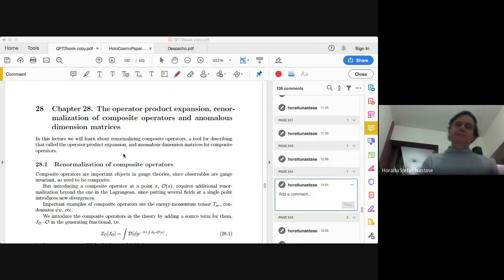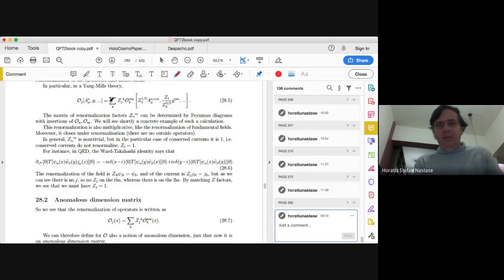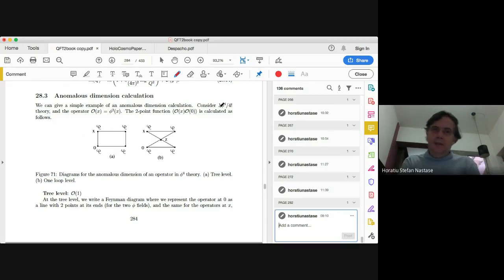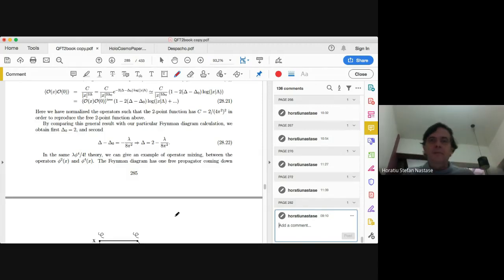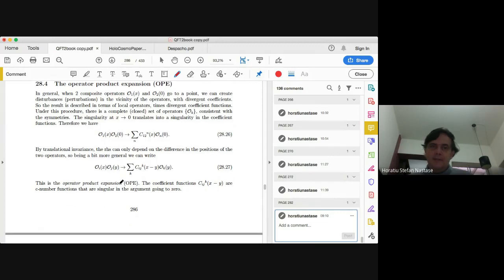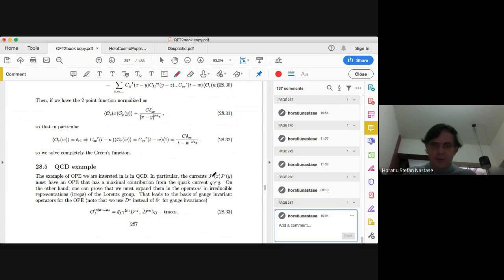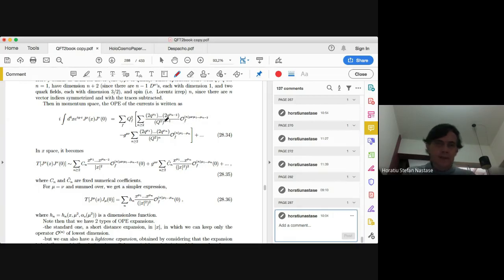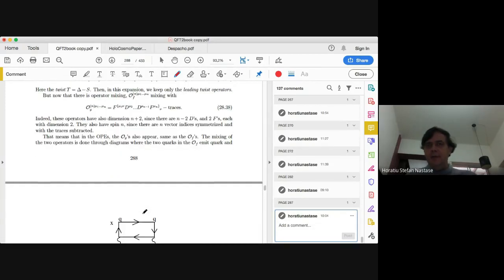Quantum Field Theory II - Lecture 25